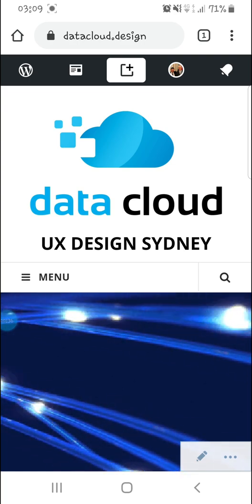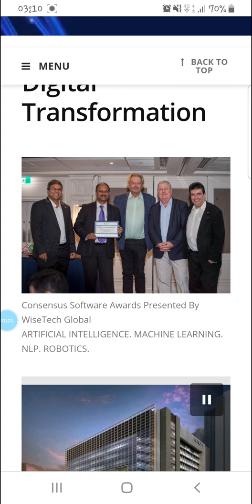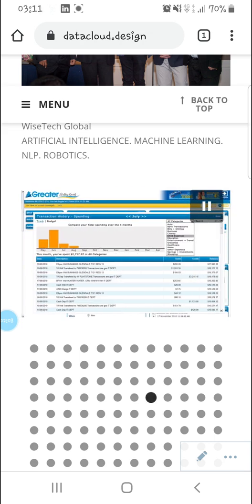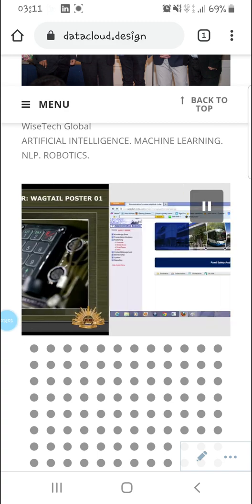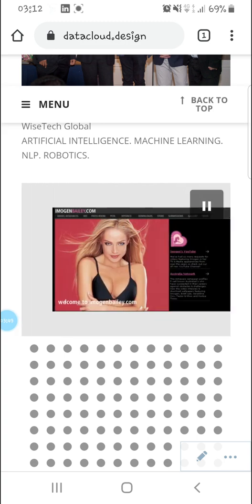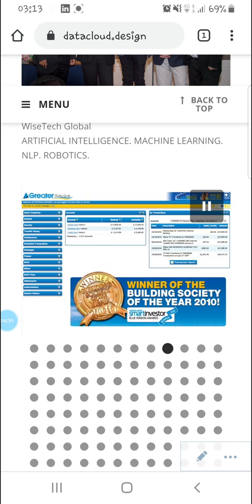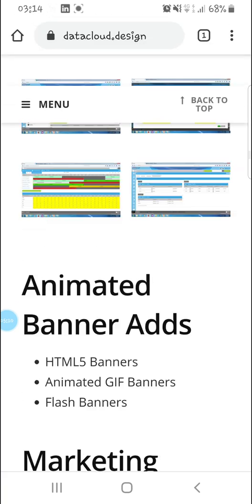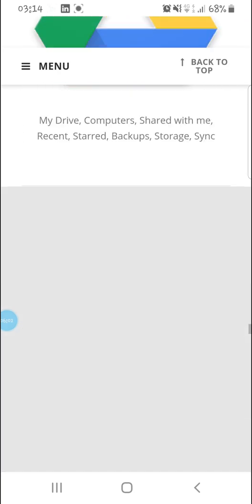UX Designer Sydeny